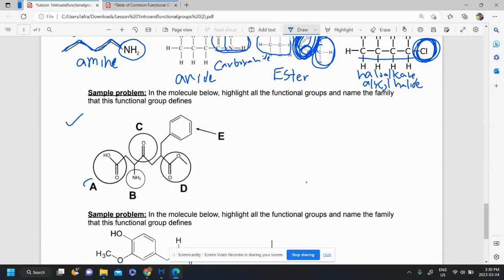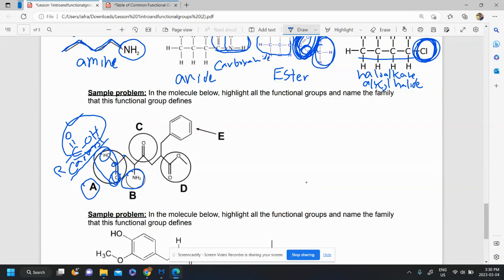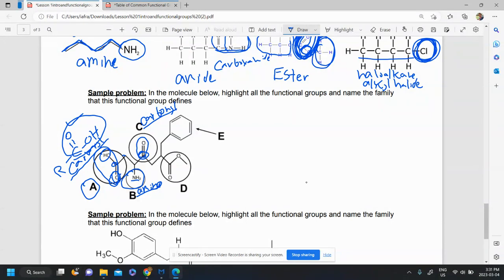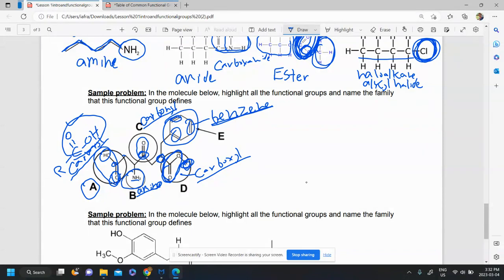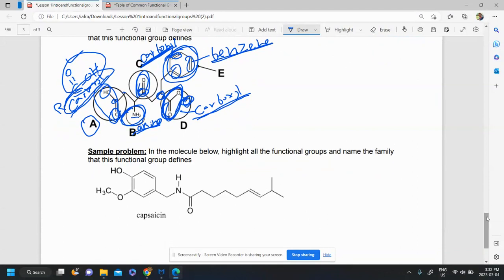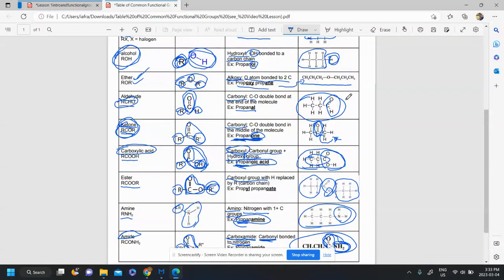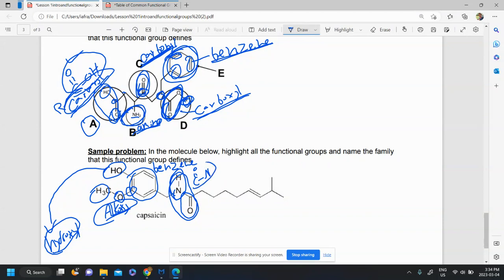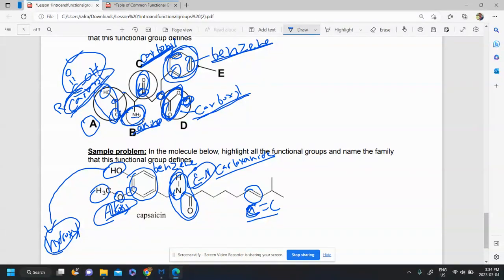Functional group practice 2